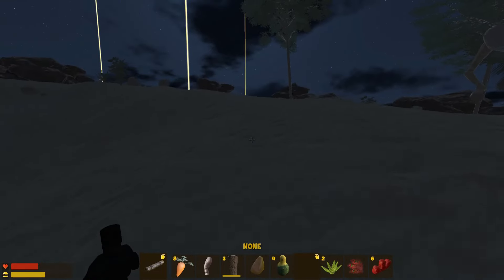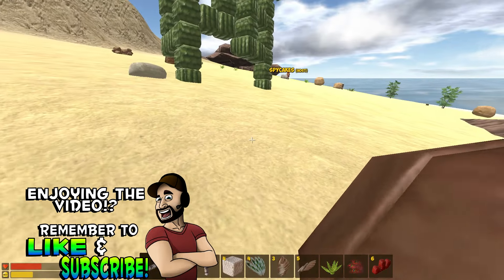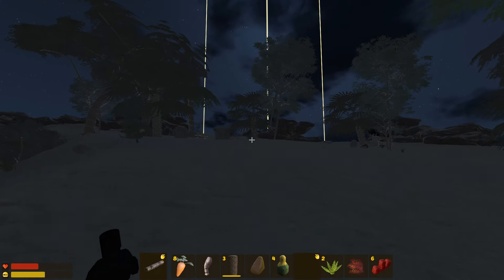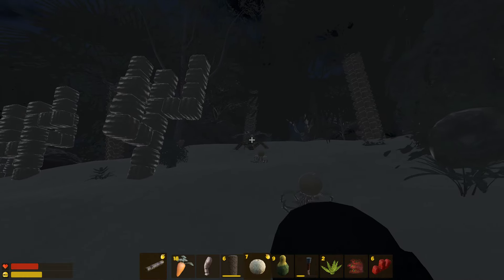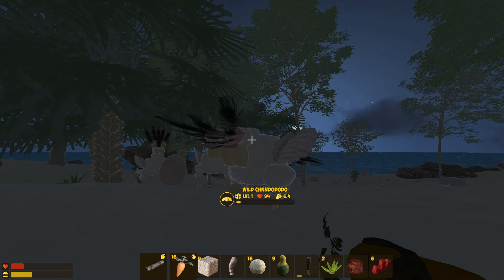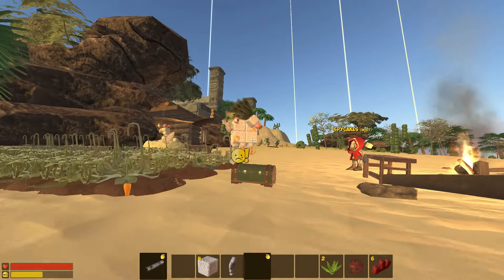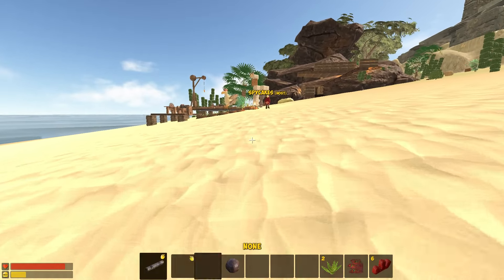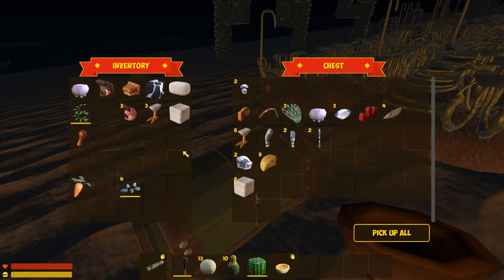APPROACHING THE TEMPLE! (CHKN Multiplayer Gameplay)